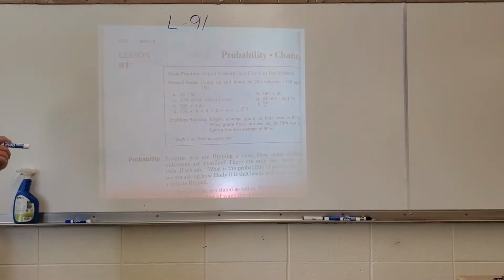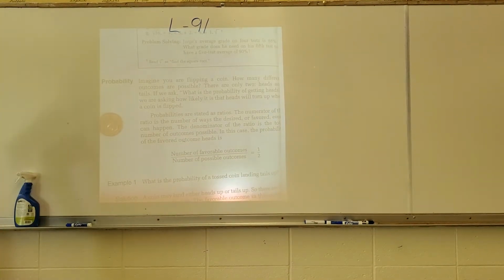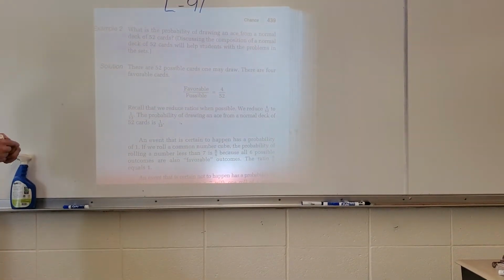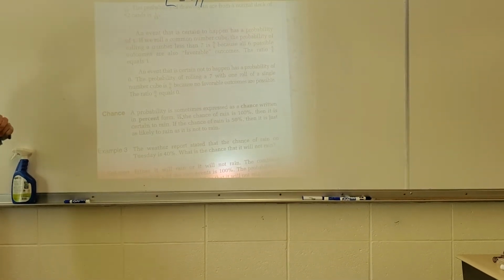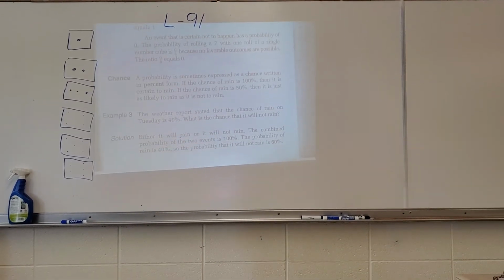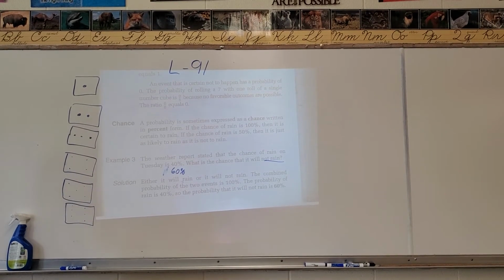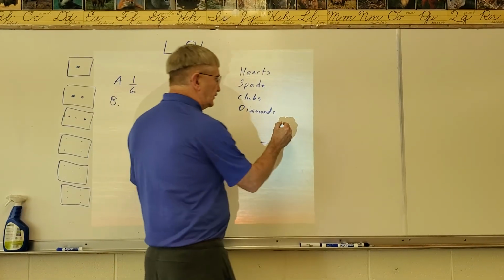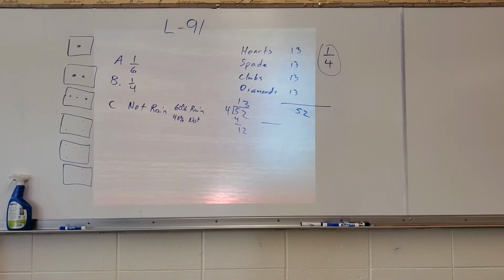Math Lesson 91